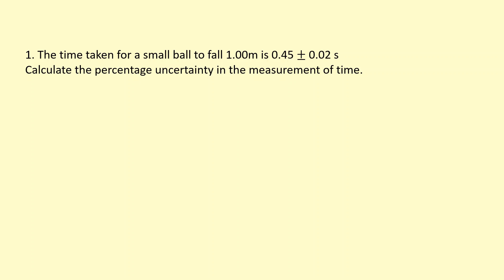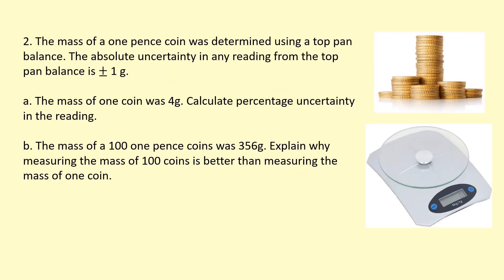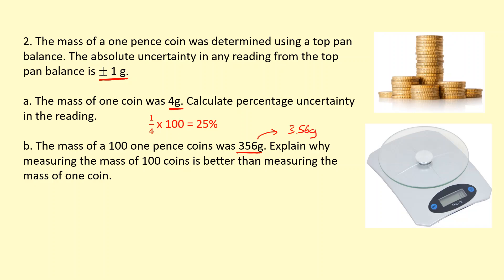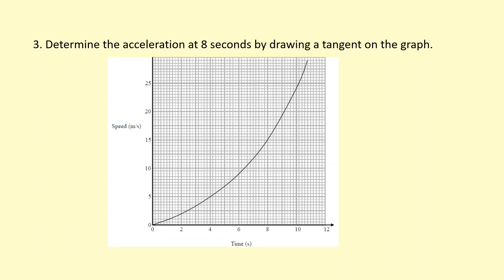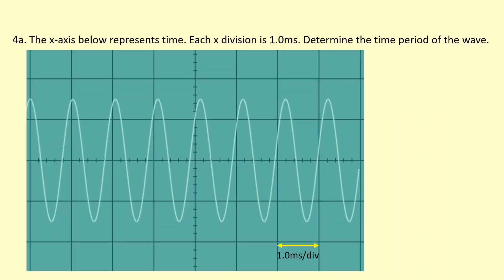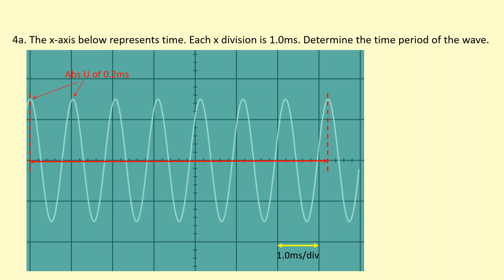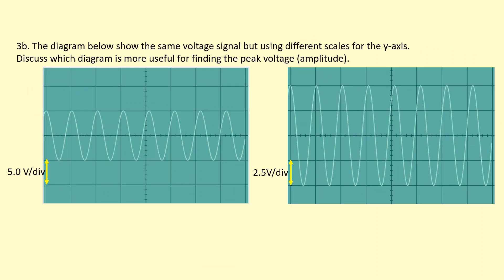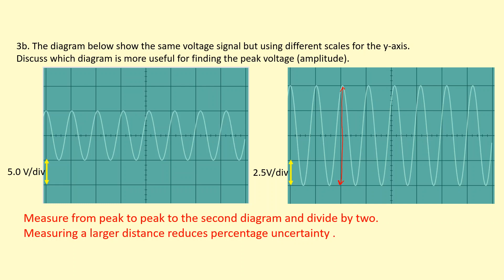15.04 How to reduce percentage uncertainty?